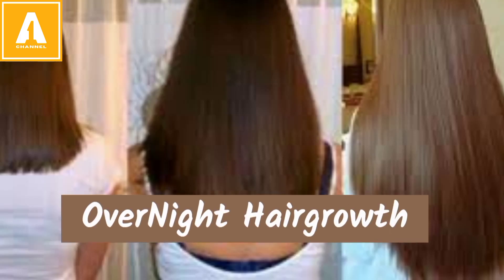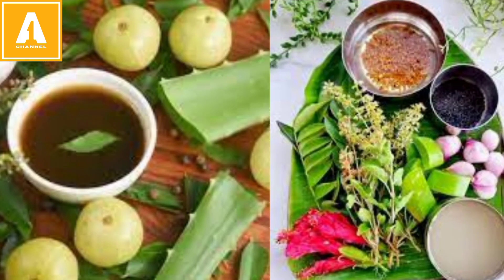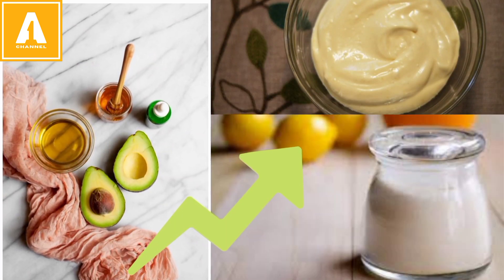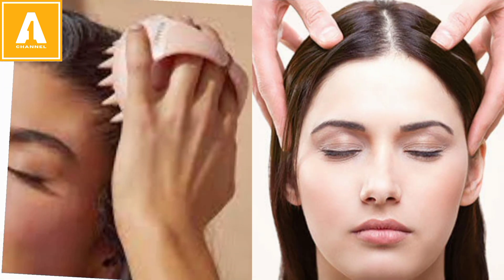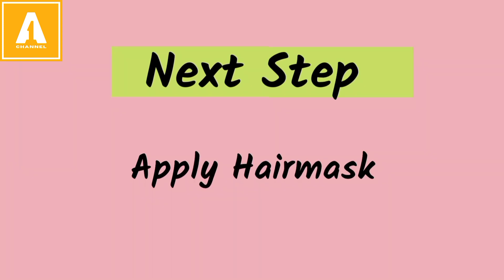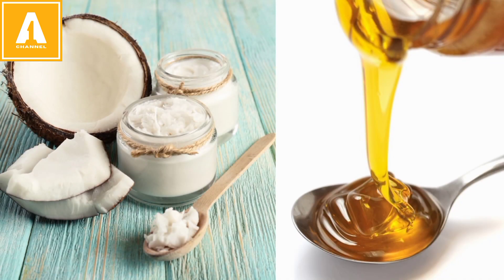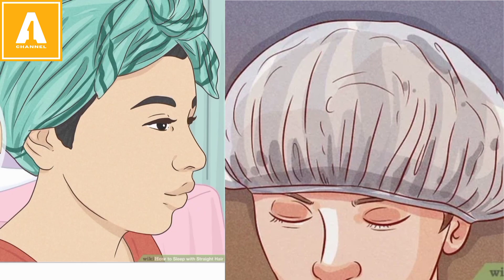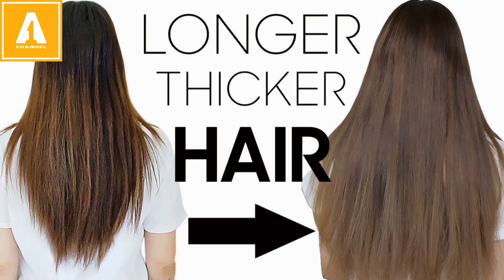रात को सोने से पहले बस एक बार लगाले और पाएं कमाल की Hairgrowth| Overnight Hair re-growth DIY Mask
et ready for luscious locks with this overnight hair growth mask! Say goodbye to damaged hair and hello to beautiful, healthy hair with this easy-to-make, all-natural DIY mask. With ingredients like coconut oil, castor oil, and honey, this mask will deeply nourish your hair and promote growth while you sleep.

In this video, we’ll show you step-by-step how to make this simple, yet effective hair growth mask. The best part? You only need a few ingredients that you probably already have in your kitchen. Watch now to see the amazing results for yourself!